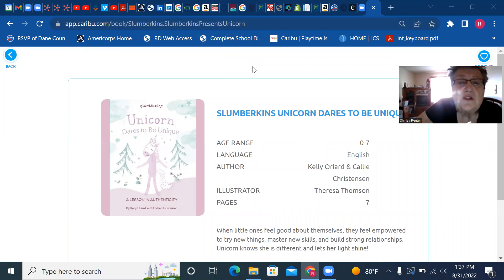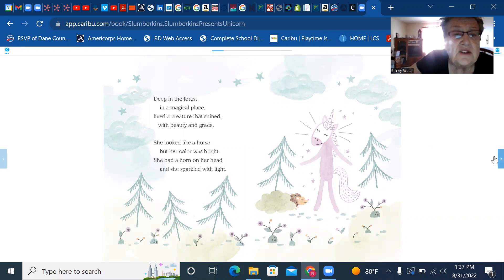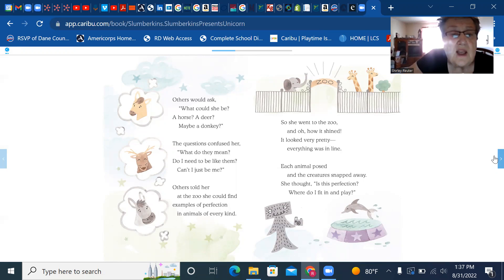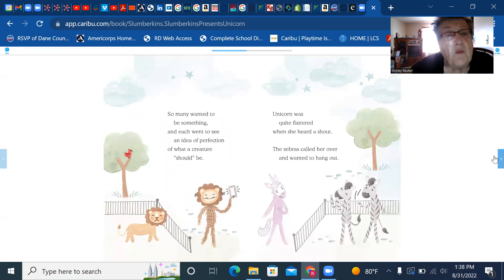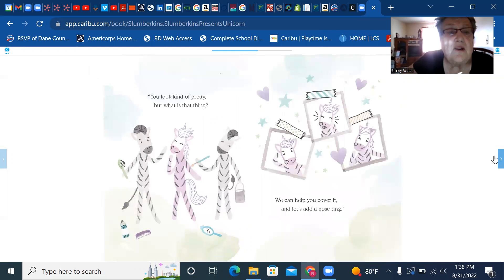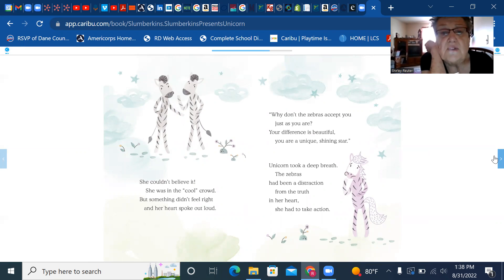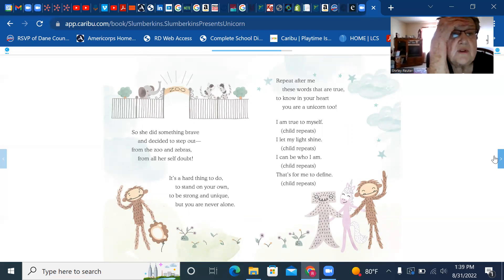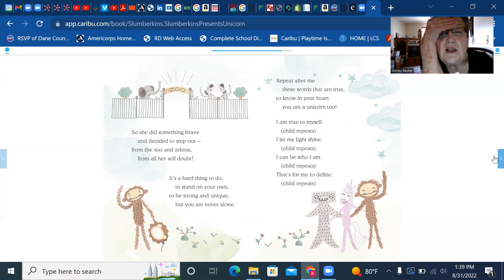"Slumberkins: Unicorn Dare to Be Unique" Read by Ms. Shirley Ages 0-7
Ages 0-7 Unicorn decides not to be what others want.

This story is presented to you by Foster Grandparent from RSVP of Dane County, WI. Enjoy!